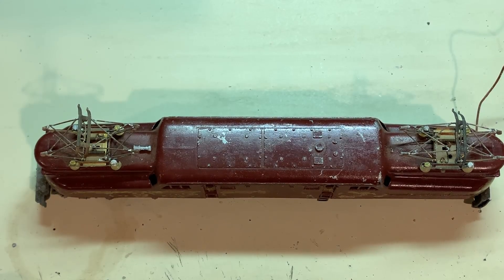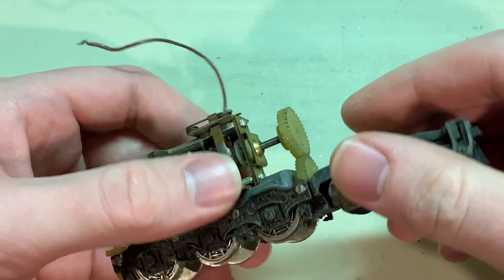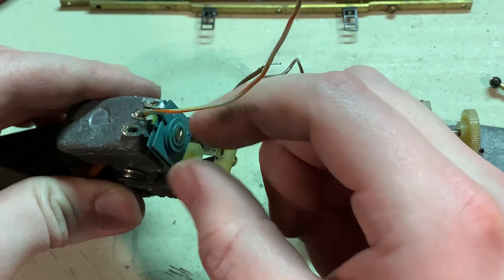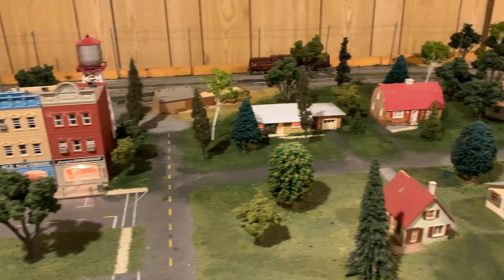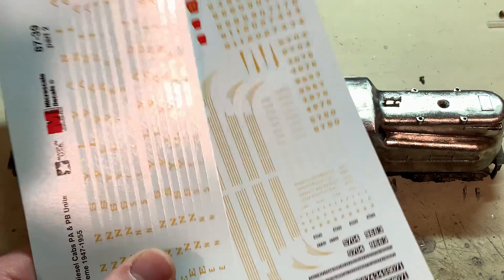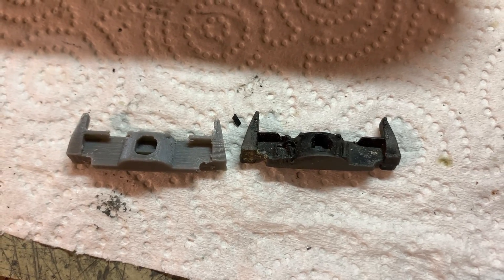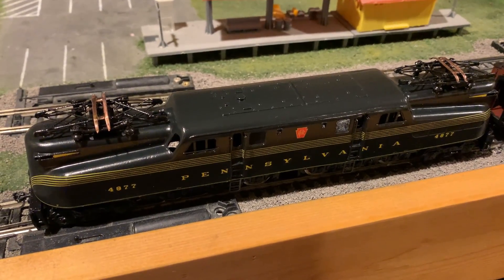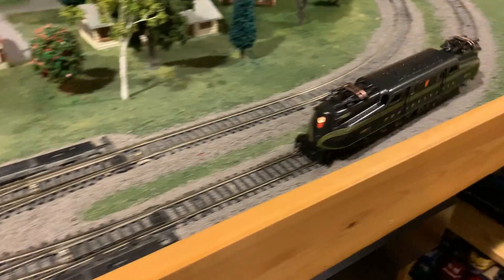Penn Line HO GG1 Restoration and Review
Here's another model I wanted for a long time, and a couple months back, I came across a deal I couldn't refuse!  It looked terrible, but was in surprisingly good condition and turned out very well in the end.
0:24 - History
2:16 - Restoration
26:24 - Review